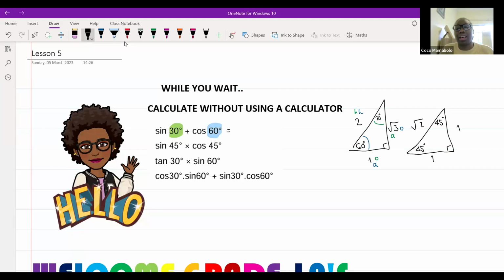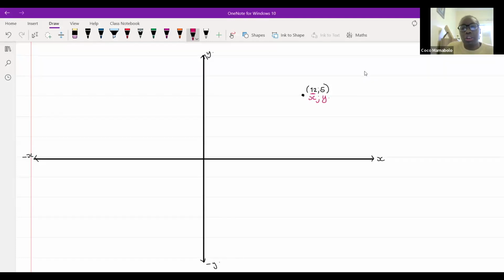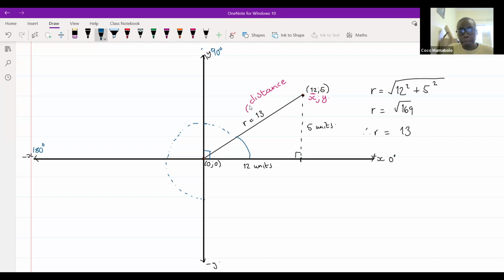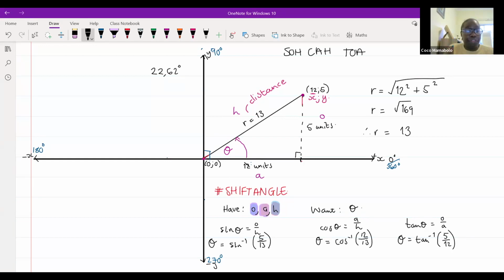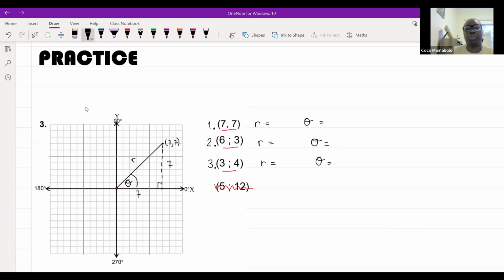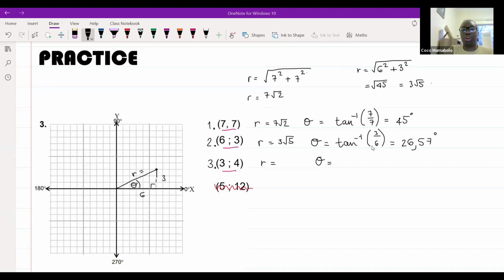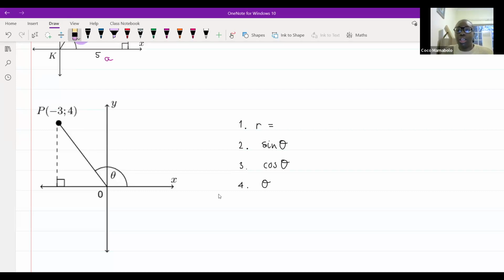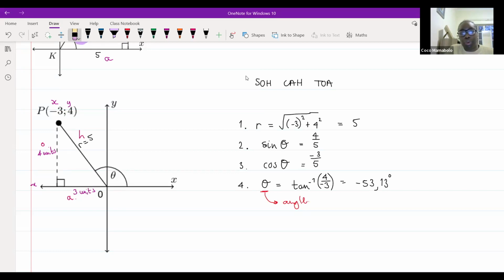Grade 10 - Trigonometry Foundation (the cartesian plane)